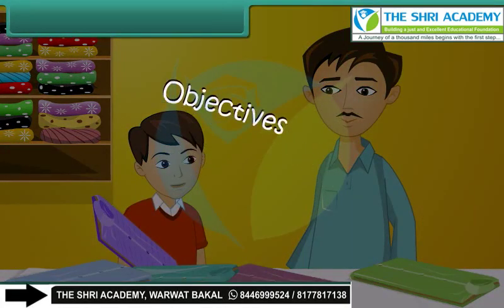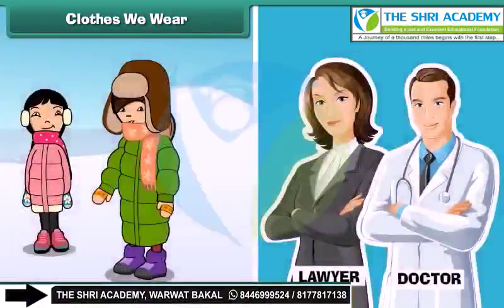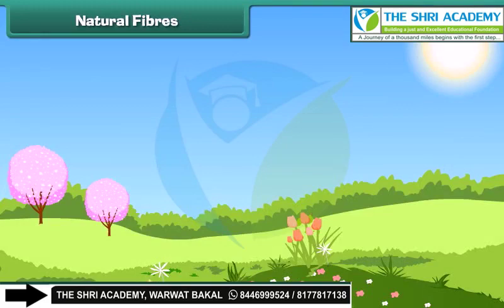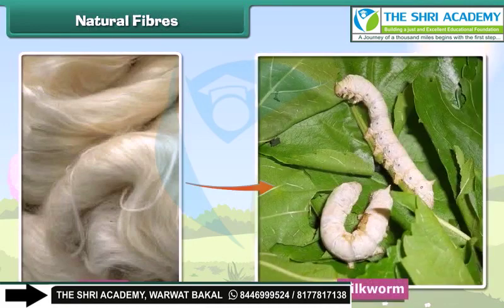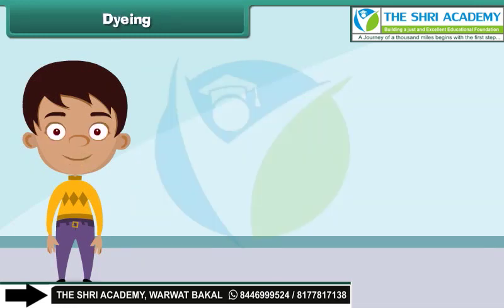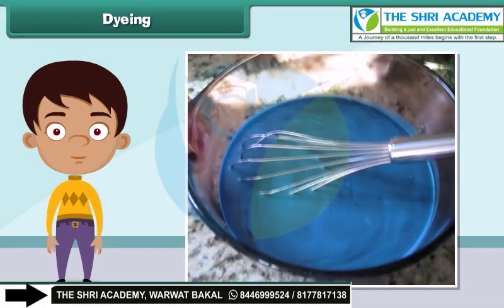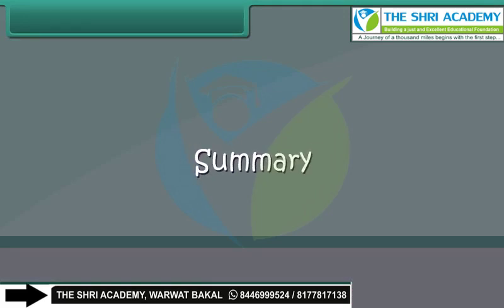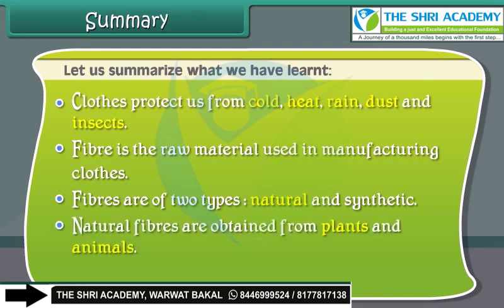Clothes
class 1st EM EVS clothes